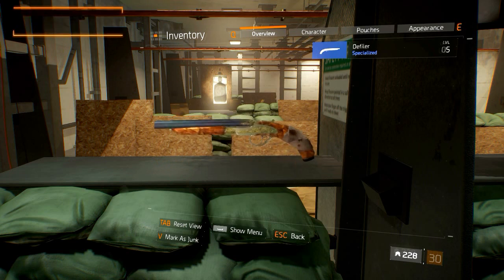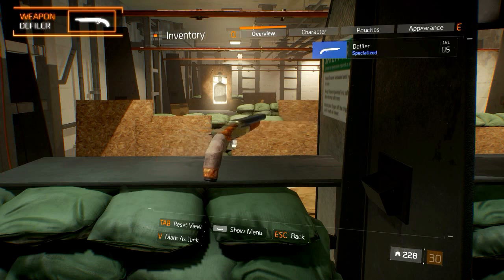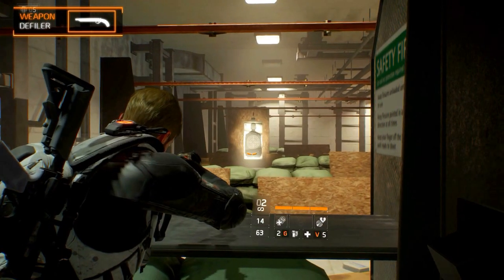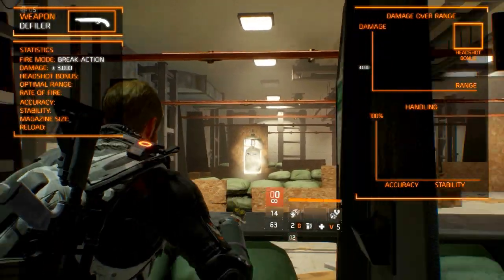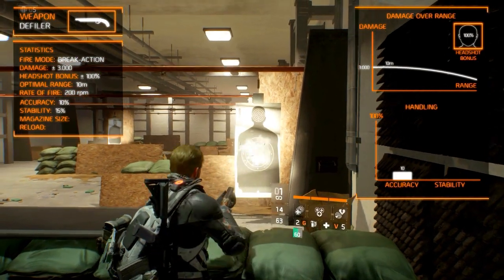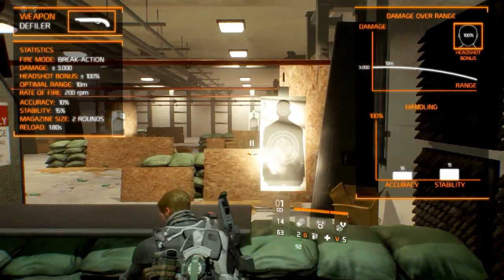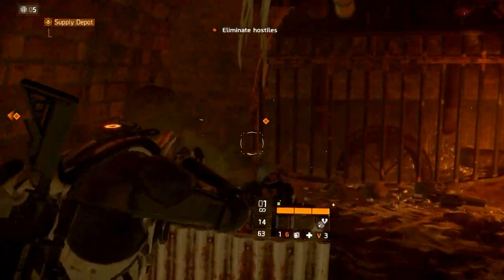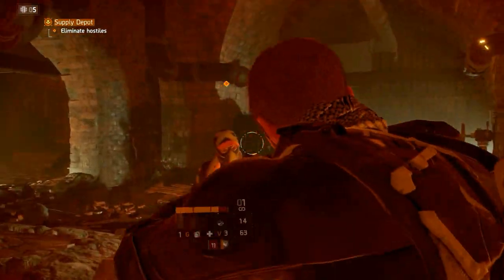The Division™ Named Weapon - Defiler Guide (Patch 1.5 Survival)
With the 1.5 Survival update came a whole bunch of changes,  including weapon changes. In this episode we take a look at the statistics and talents of the Defiler, a variant of the Sawed-Off Shotgun.